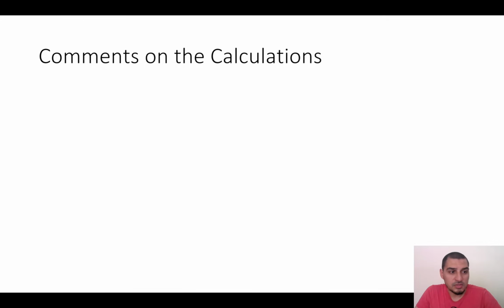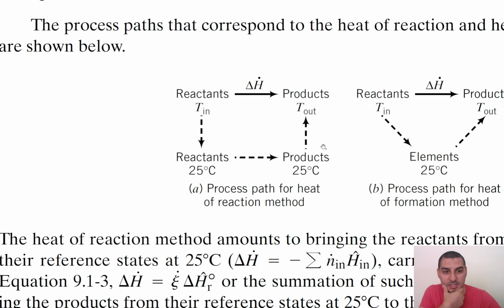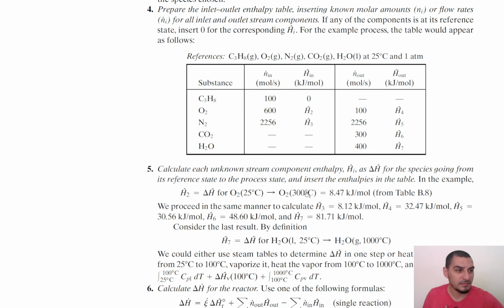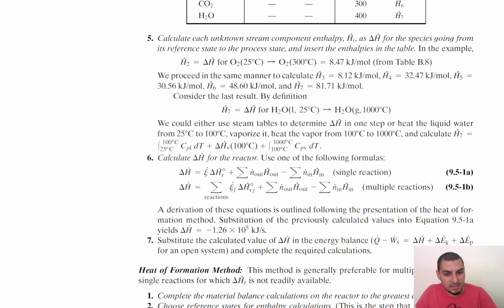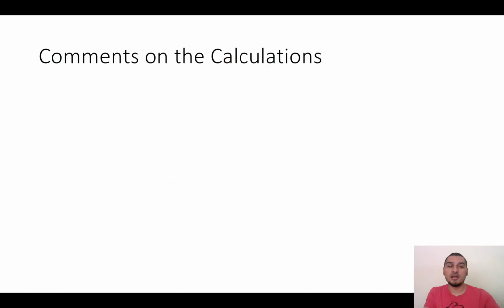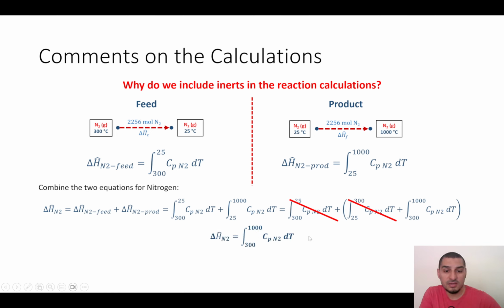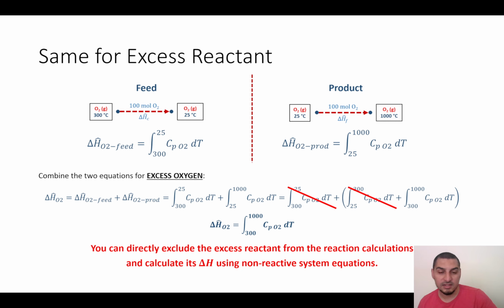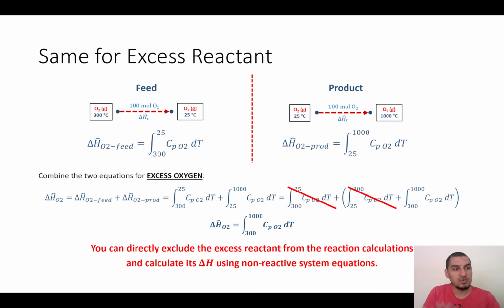Energy balance in English | 46 | Comments on the heat of reaction method